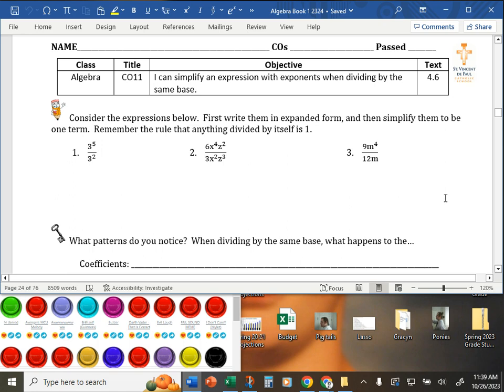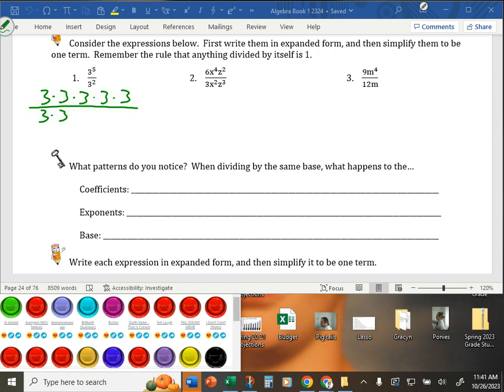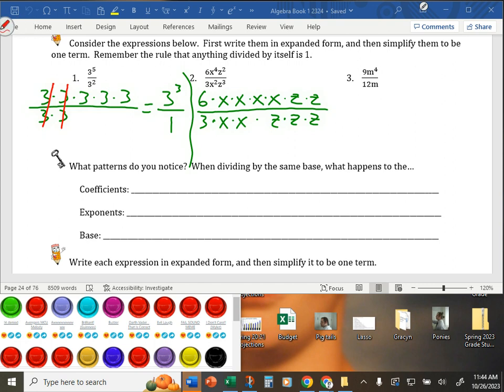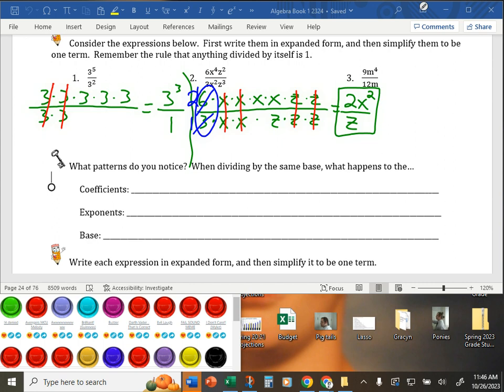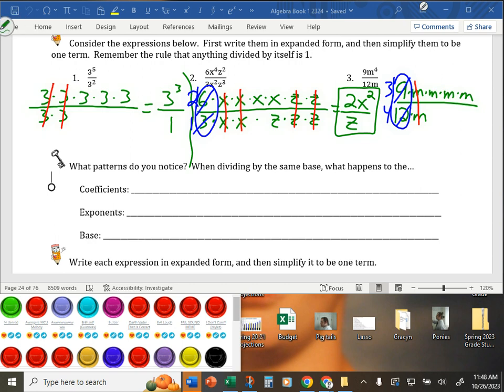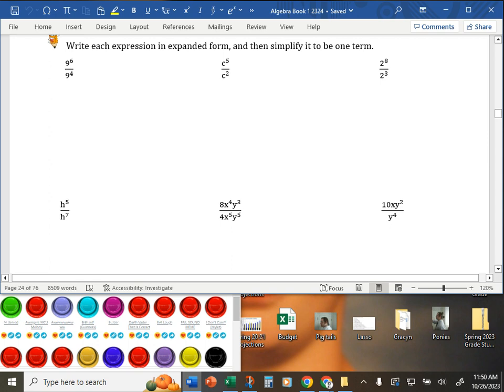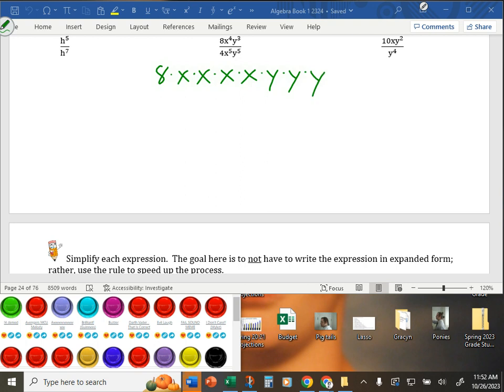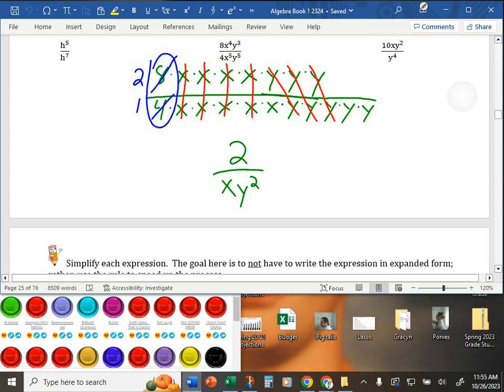Algebra 8 10/26/23 CO11...Dividing Exponent Expressions by the Same Base